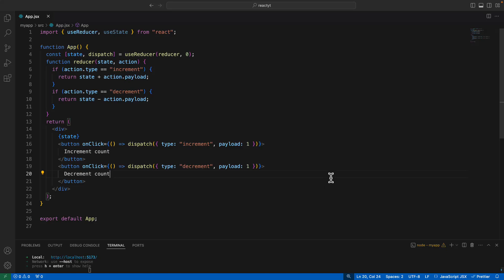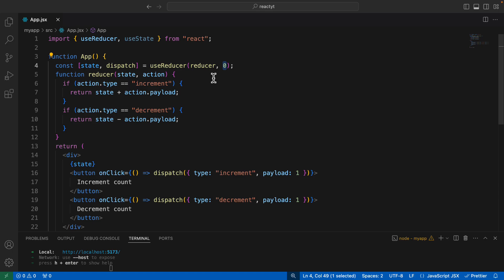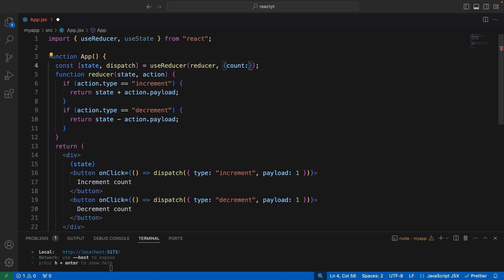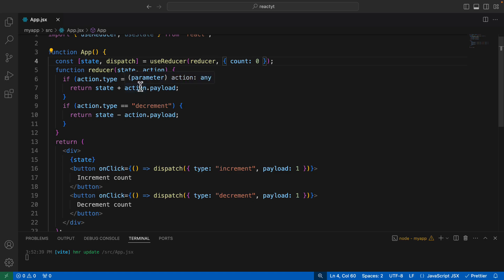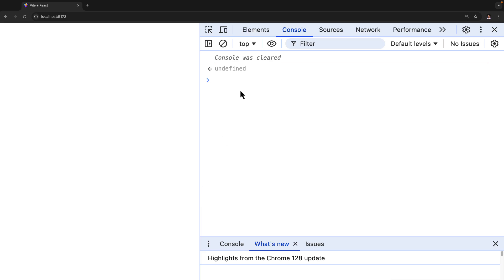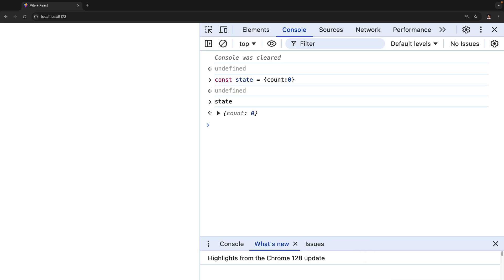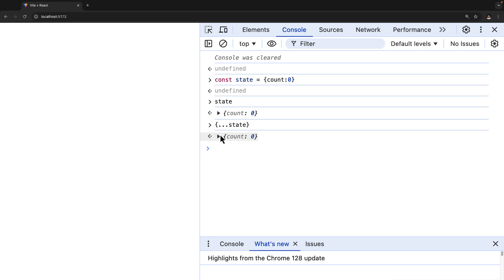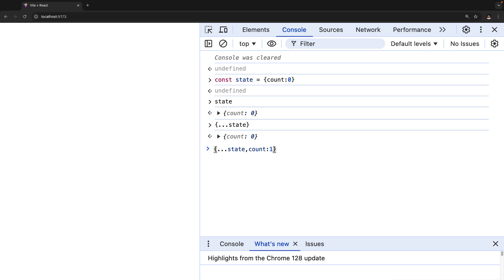ReactJS Tutorial 66: Using Object As State In useReducer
In this lecture we will learn how to use an object as state in a useReducer.
To use an object as the state in useReducer, you simply define your state as an object and structure your reducer function to update different parts of that object based on the actions.

Steps to Use an Object as State in useReducer:
Define the initial state as an object: This will represent the state structure.
Set up the reducer function: The reducer function will handle state transitions and update specific properties of the state object based on the action.
Use the useReducer hook: Pass the reducer and the initial state object to the useReducer hook.